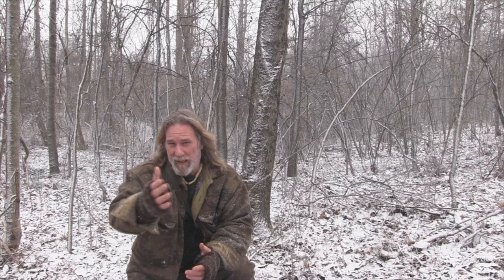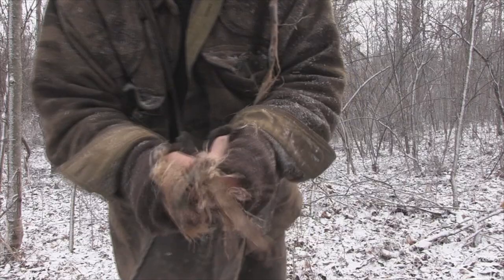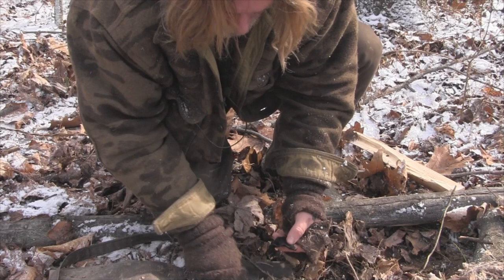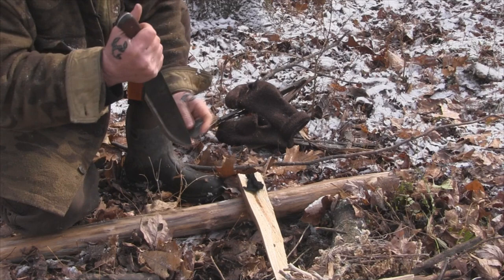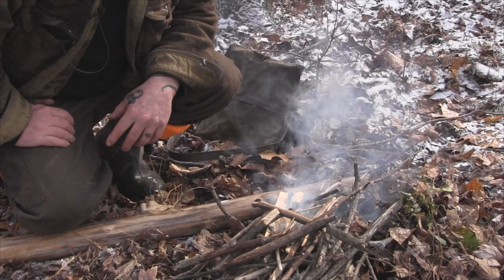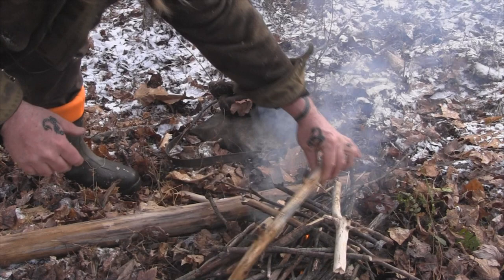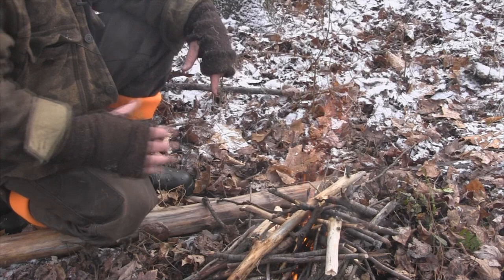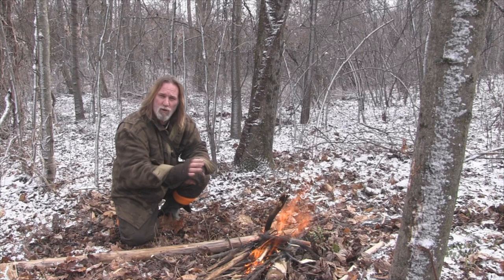Practicing Fire Methods 1